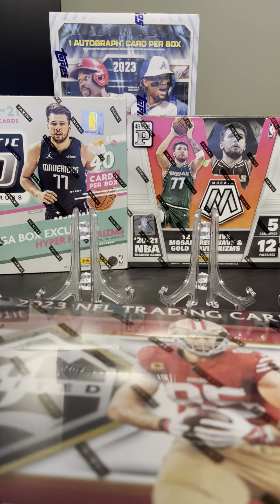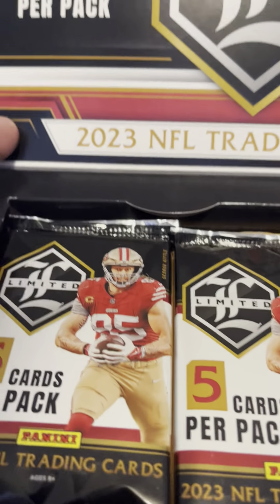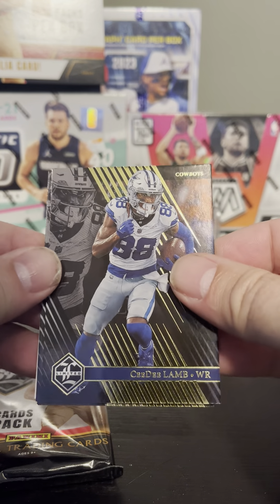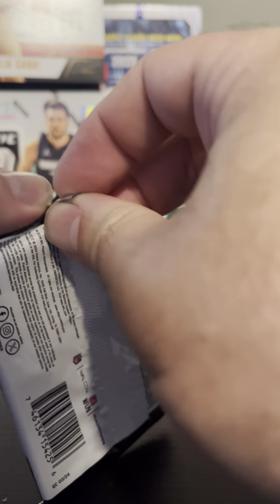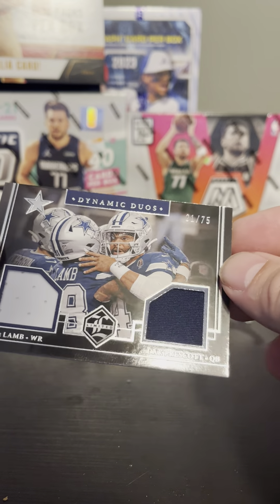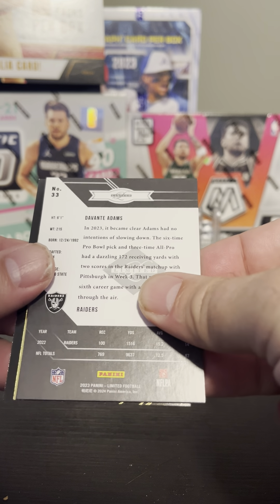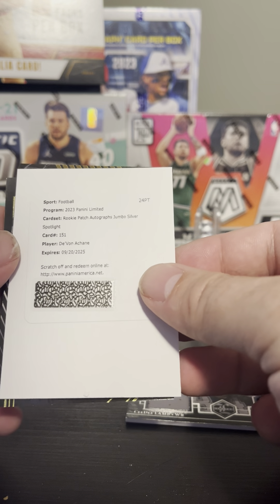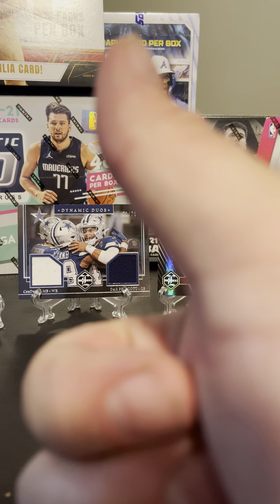2023 Panini Limited Football! Banger or Bust?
Was this box a banger or bust???